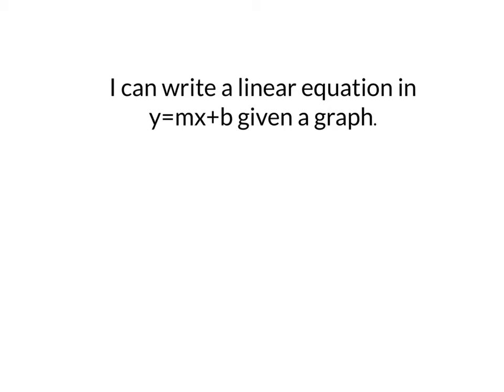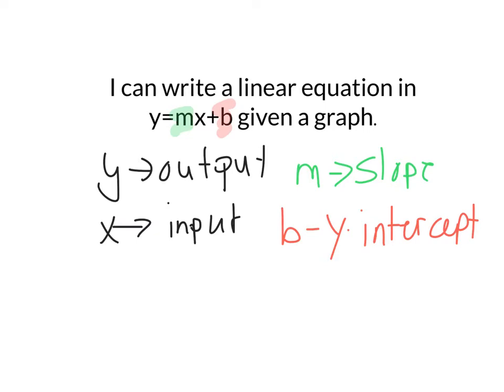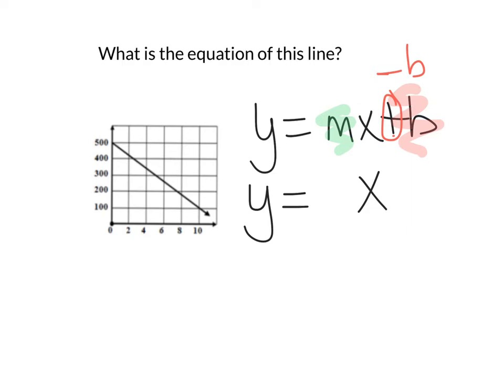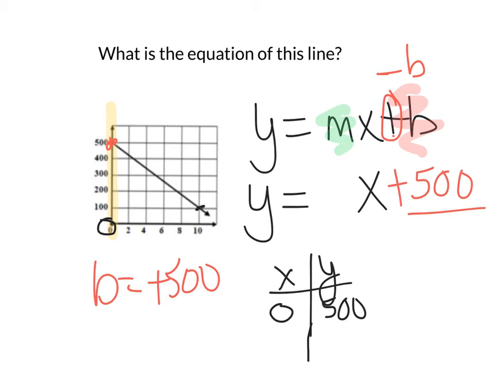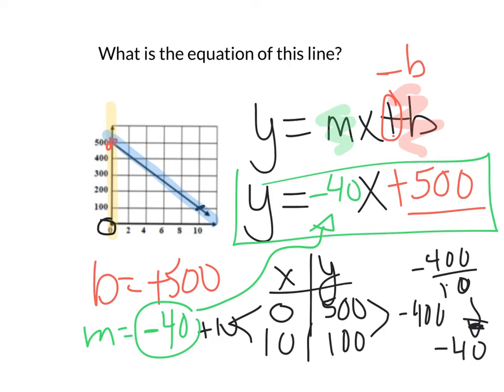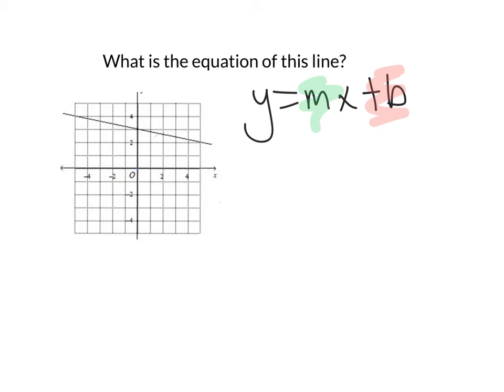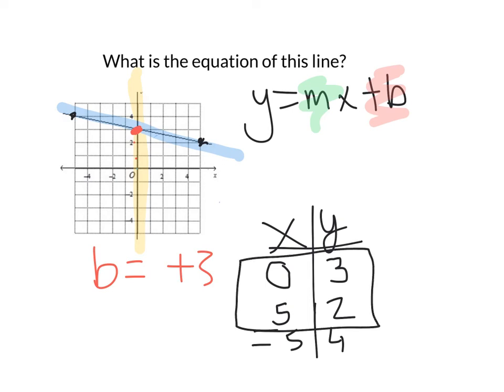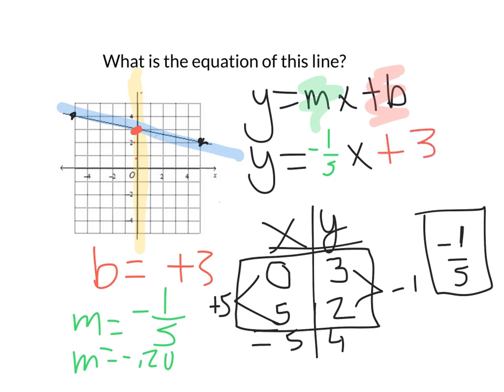TEK 8.5I Reteach Video